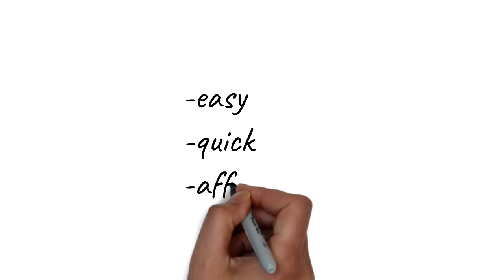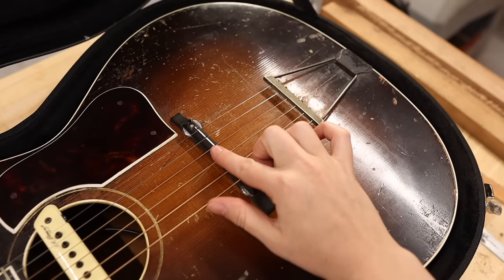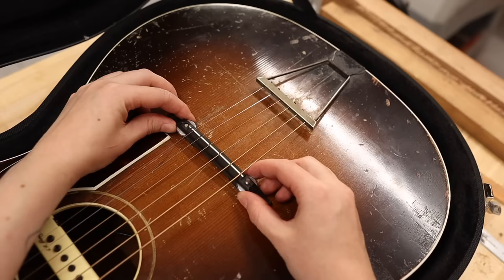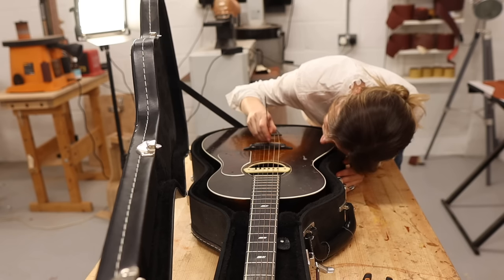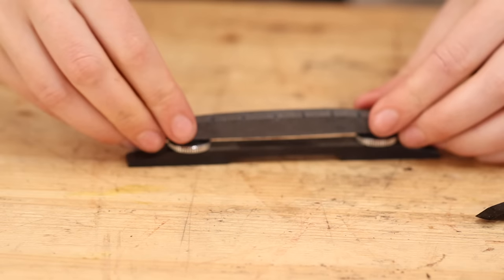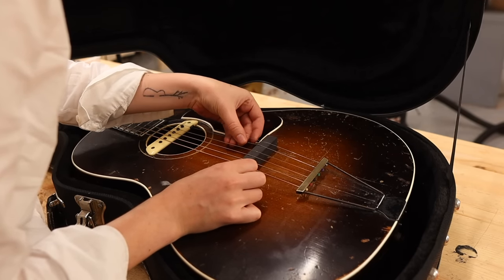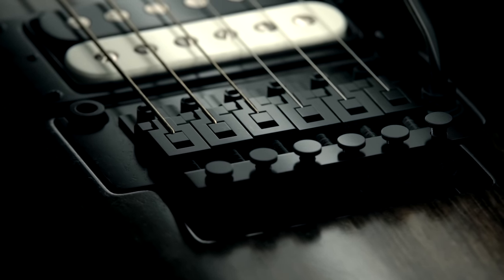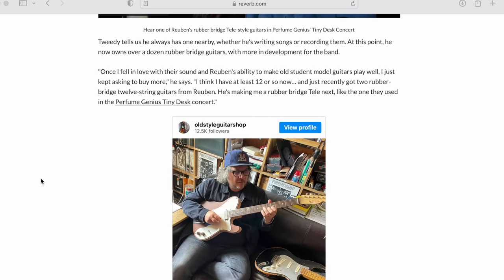How To Make A Rubber Bridge For Your Guitar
What do y’all reckon? I'm into it. Don't tell my guitars - I spent years trying to make them as resonant as poss, so understandably they might get frightened by a big ol' slab of rubber. But it's all part of the fun!

Definitely let me know how you get on if you try this at home - it really couldn’t be easier.

Reuben Cox article - this guy is a legend, owns a shop out in LA and made the rubber bridge as cool as it is today

Love,

Daisy x

Mini plane (couldn't find my exact one but this is a good similar)